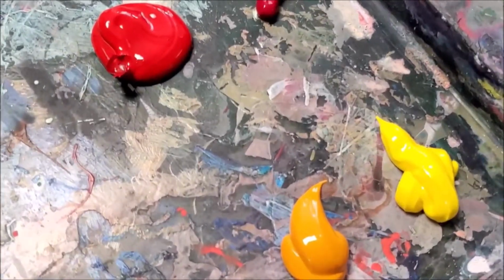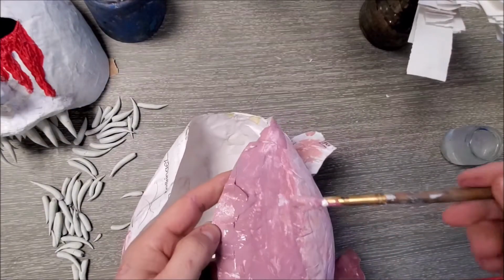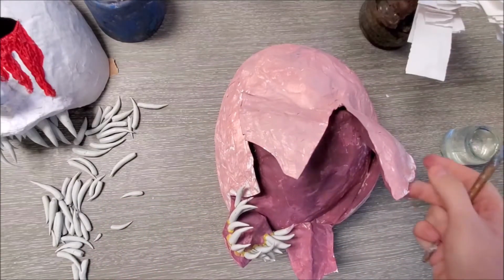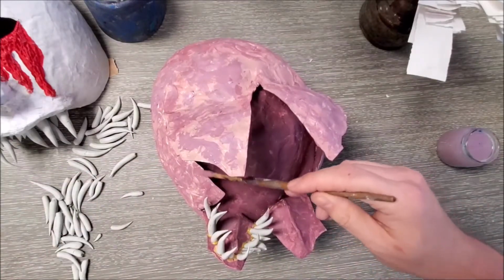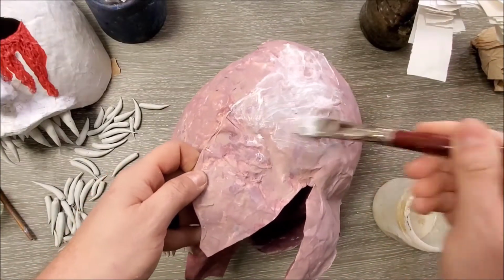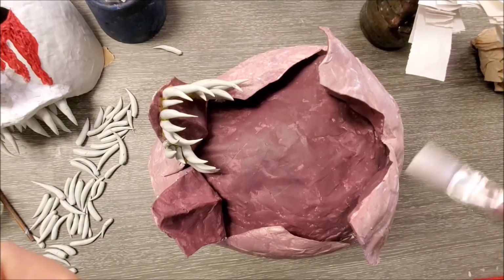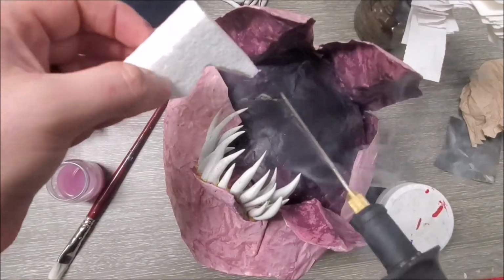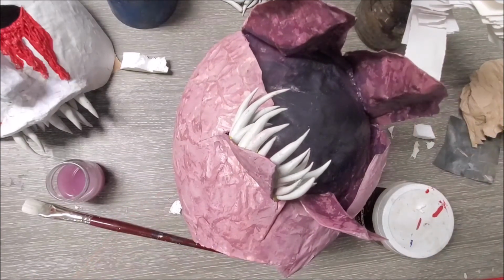Teeth Mask Part 3 Painting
The third installment of the extremely toothy mask.

Mixing Paint: (0:00)

Painting Layers: (2:59)

Acrylic Vs Oil: (11:40)

Making Translucent Skin with Medium: (13:06)

Styrofoam Cutter: (20:49)